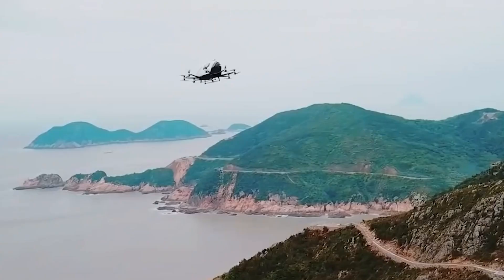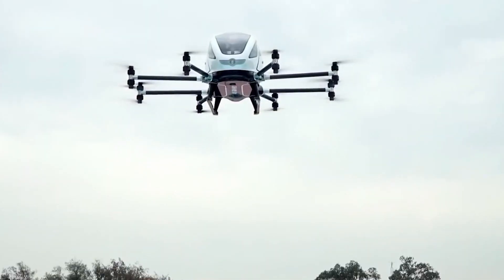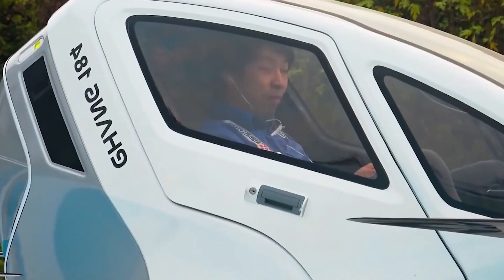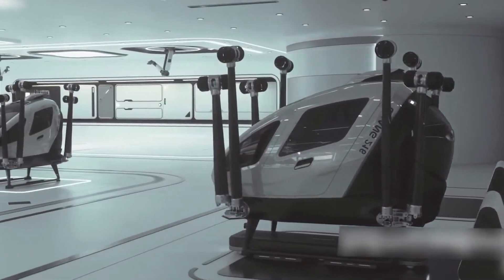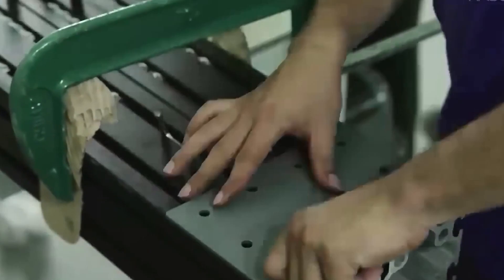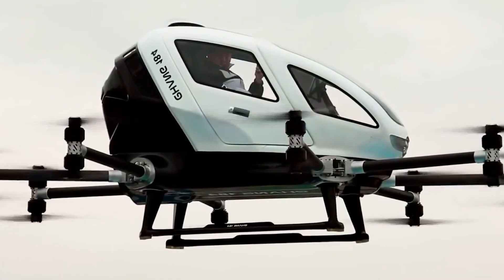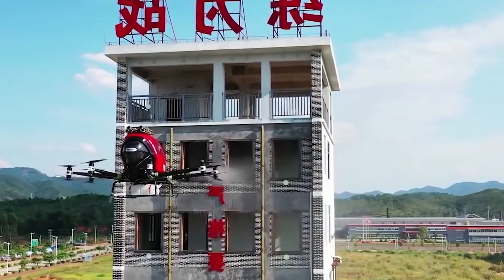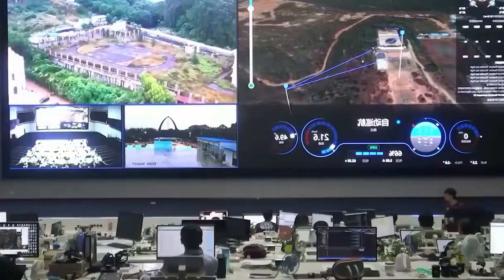WILL EHANG 184 BECOME THE MASS PRODUCED PASSENGER DRONE?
➤rivian has been working since 2009 to create probably the best evs on the market. in 2018 they claimed to start production, but up until now, we haven’t seen a single mass-produced rivian car on roads. today we’ll try to understand why there is so much hype around rivian and when its cars are going to be available for purchase.

➤We may have used small parts of your video. We will act upon your query immediately: Thank you for your respect and tolerance.